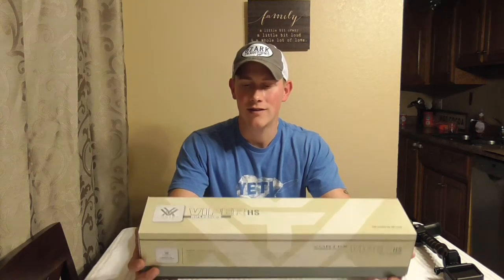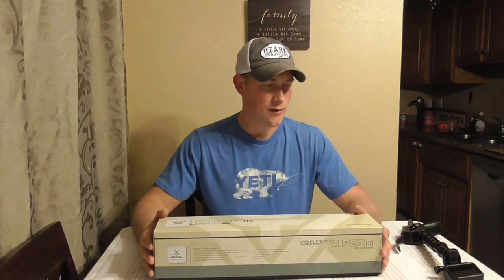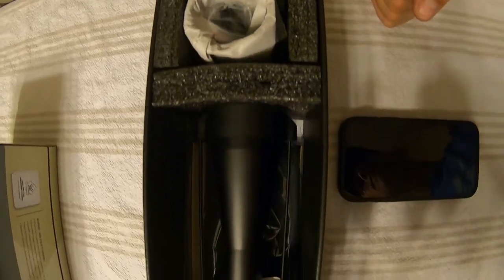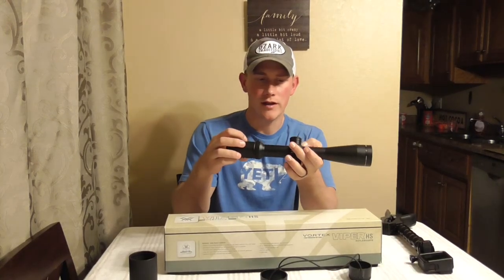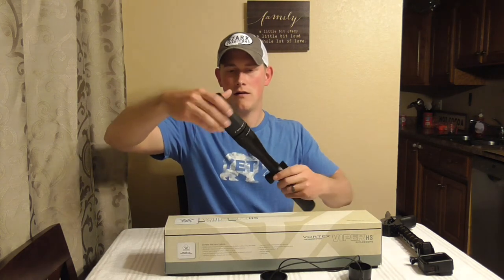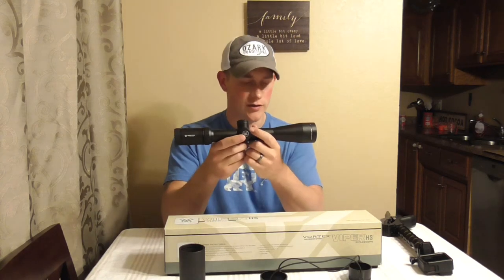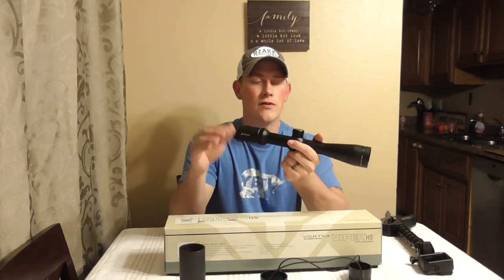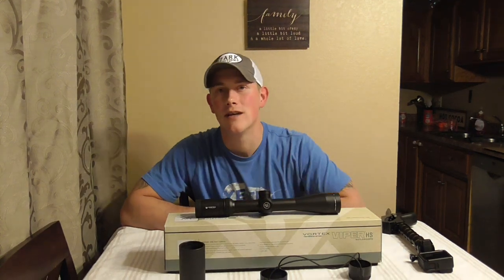Vortex Viper HS 4x16 Unboxing and Overview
A review of a recent purchase - the Vortex Viper HS. Make sure to check out the unboxing of the Remington 700 sps tactical that it will be going on.

Cameras: Panasonic HC 180k and GO Pro Hero7 Black

Most of my hunting adventures are funded by a taxidermy business I run on the side. I specialize in European Mounts, Turkey Tailfan Mounts, Wingbone Calls, and Custom Plaques. A lot of my stuff can be found here: